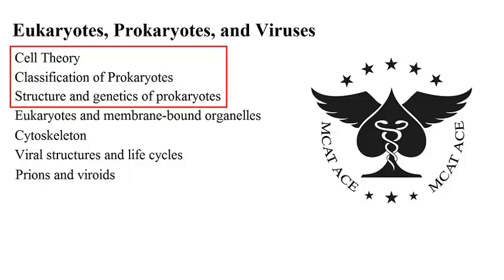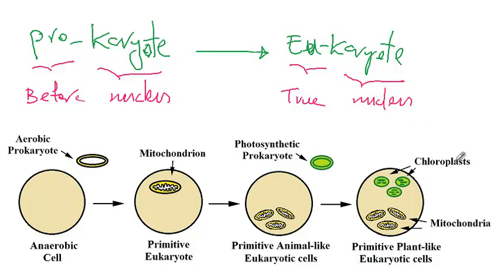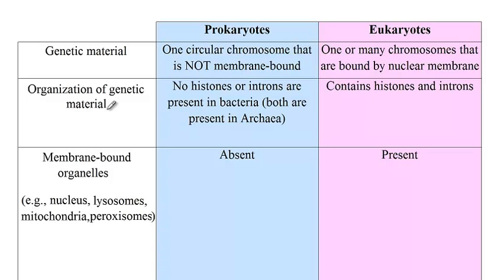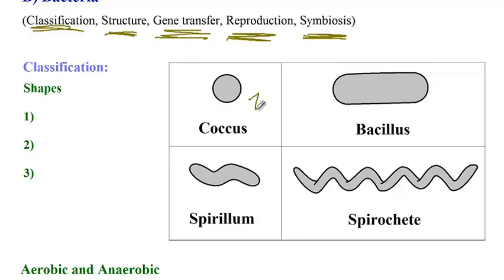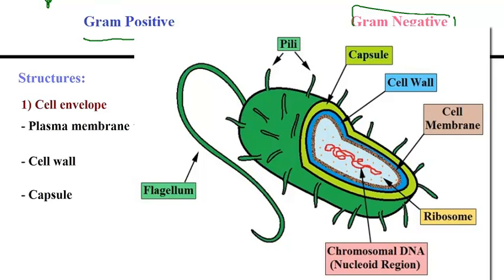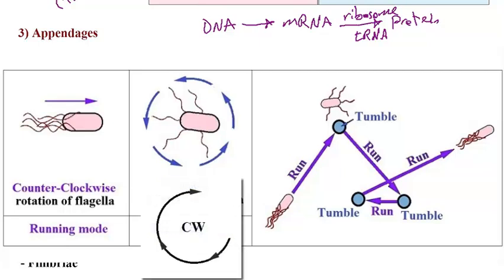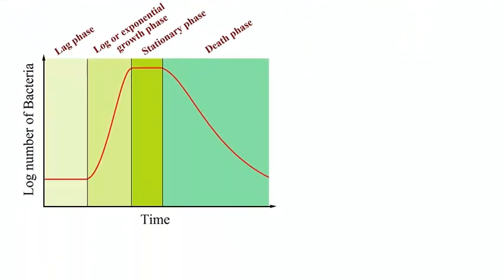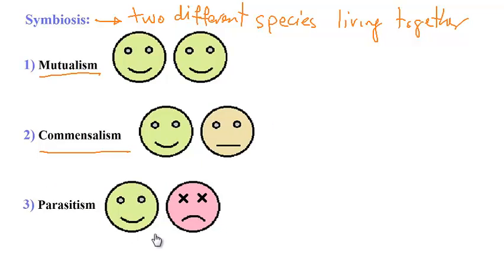MCAT Biology 7 (part 1) - Eukaryotes, Prokaryotes & Viruses: Structure, Classification, Life Cycles